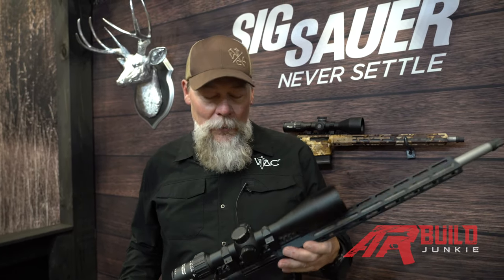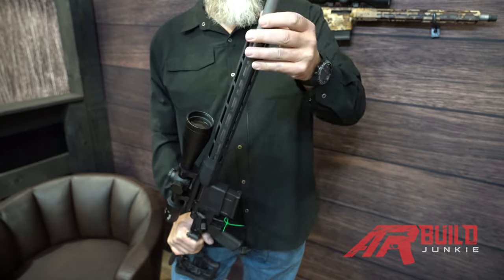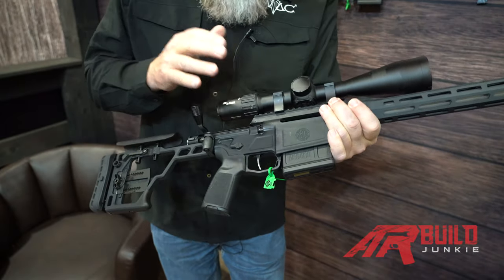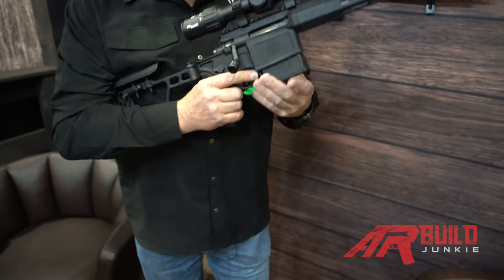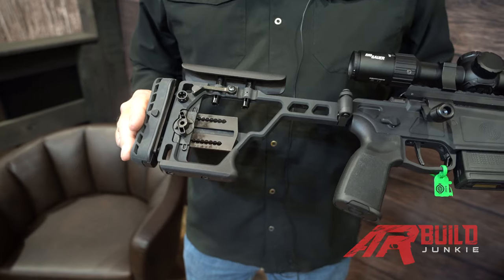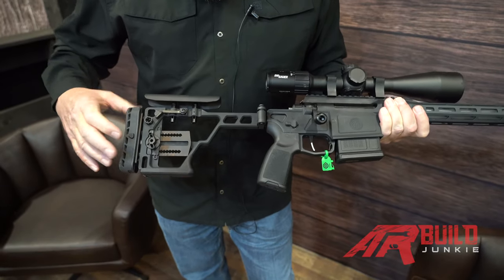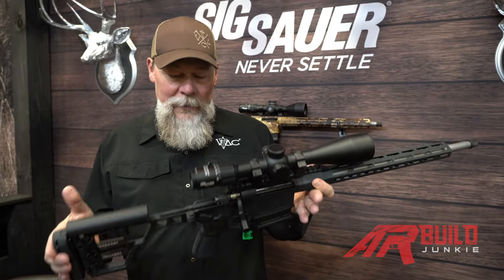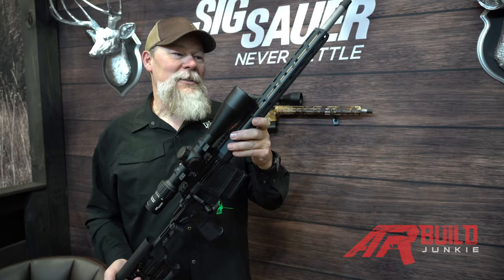Sig CROSS Overview with Kyle Lamb and Details on .277 Fury (4K)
ARBuildJunkie gets an overview of the new Sig CROSS via Kyle Lamb of Viking Tactics and a detailed overview of Sig's .277 Fury Hybrid ammunition from David Farrell of Sig Sauer. @sigsauerinc @VikingTactics